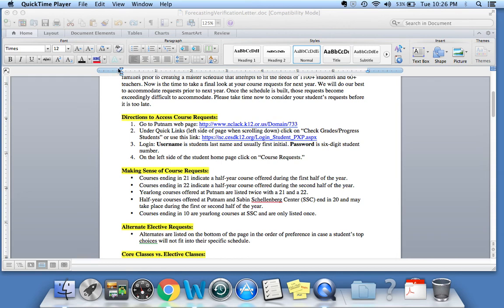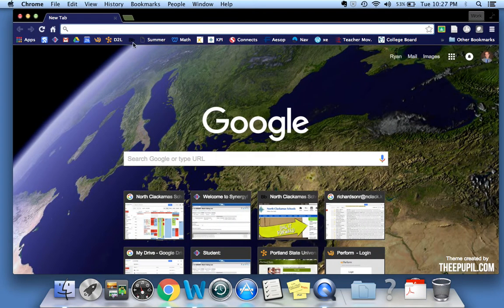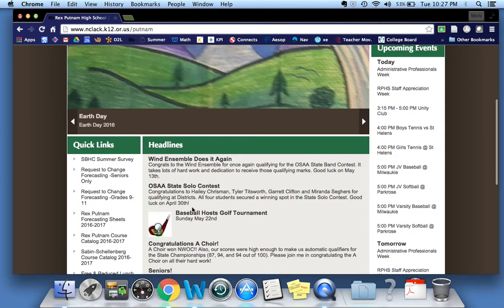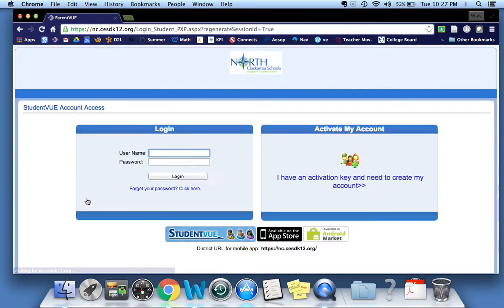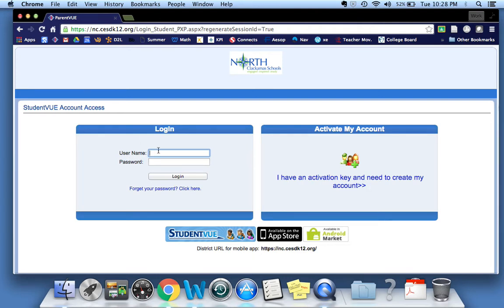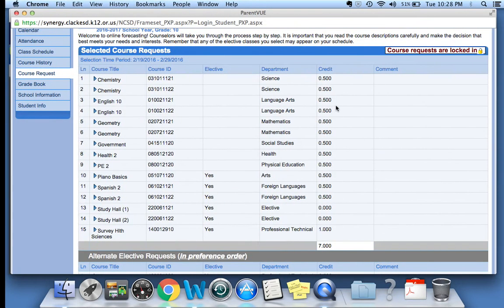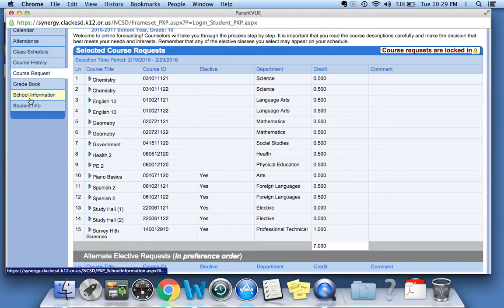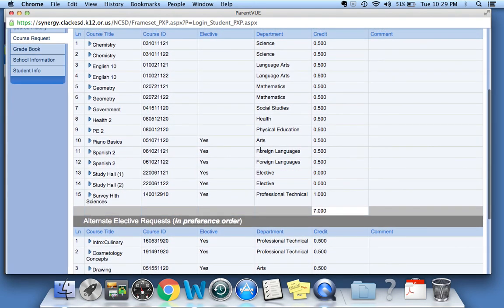AccessStudentVue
Synergy support